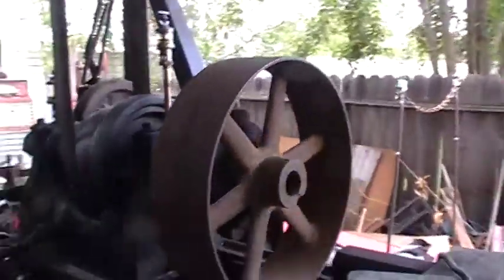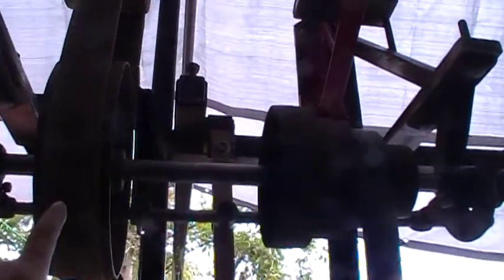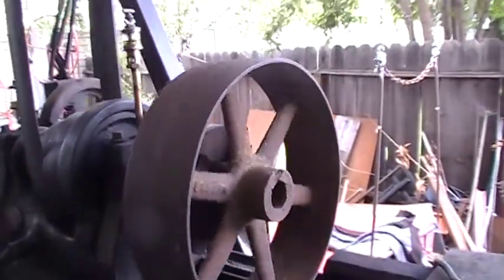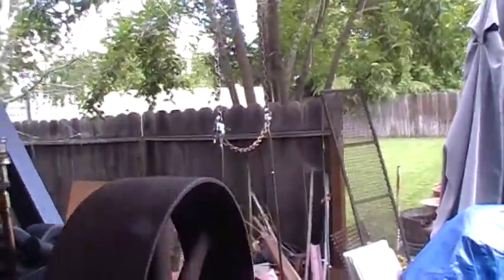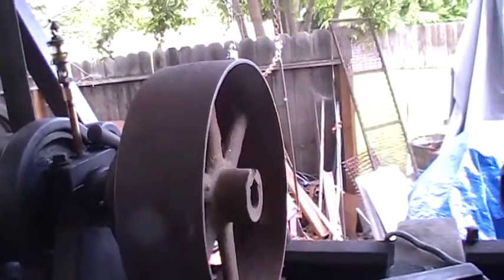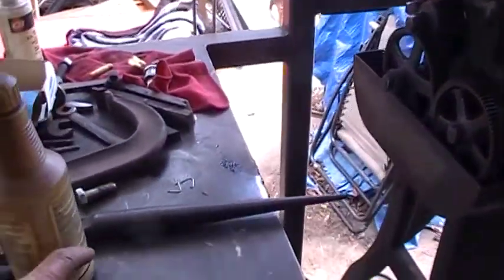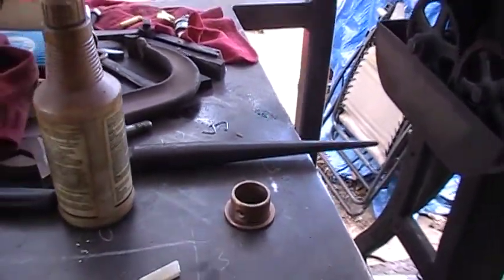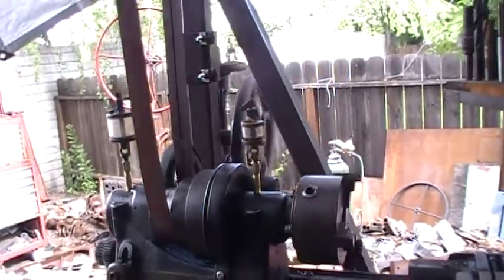First run of an old W. P. Davis lathe 12"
The trailers' almost to the point of no return! Last major piece of equipment to belt up to the line shaft.